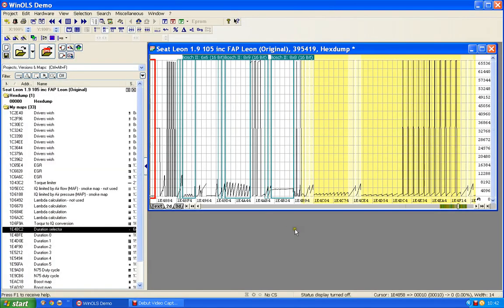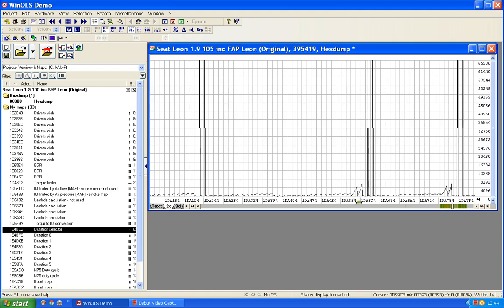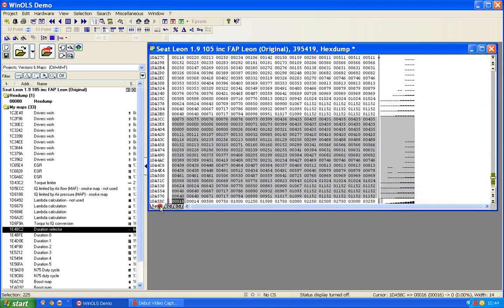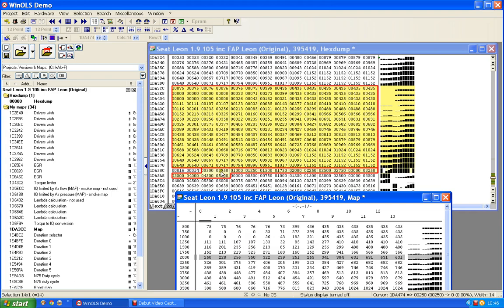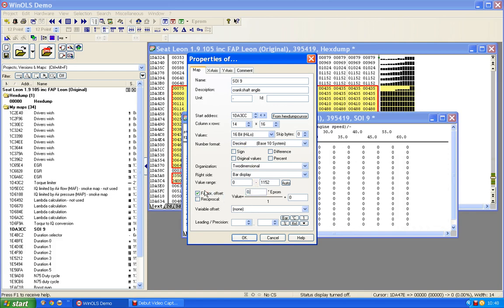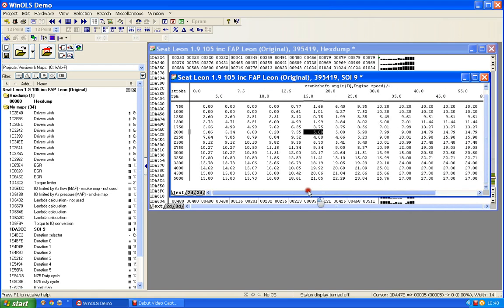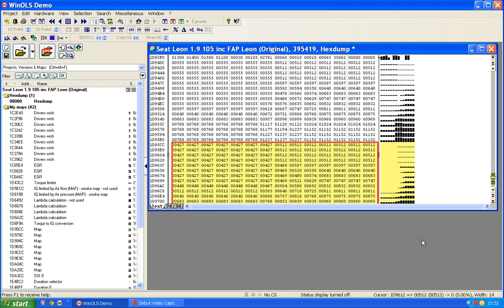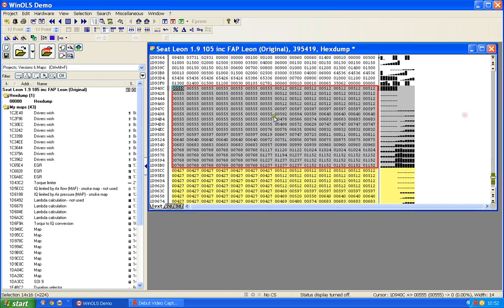214 Finding edc16 maps 14 Start of Injection maps SOI